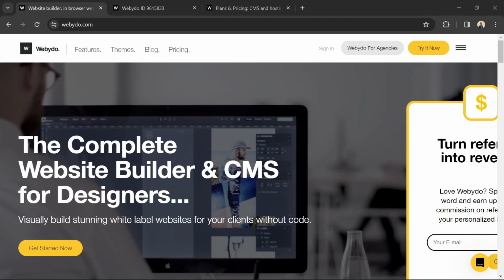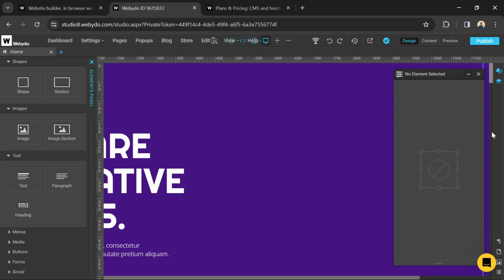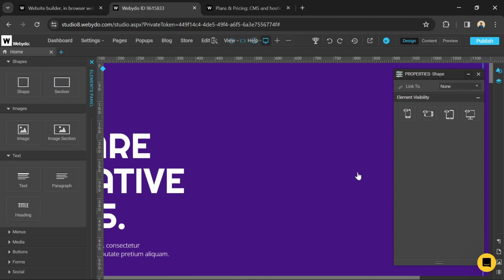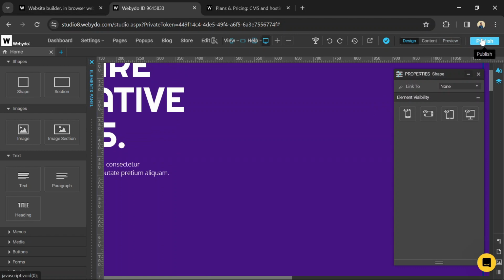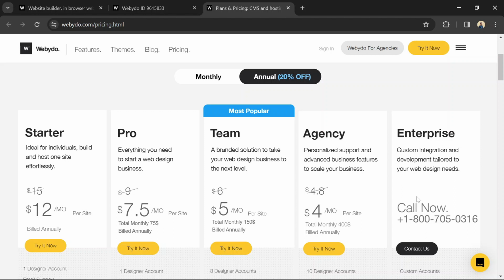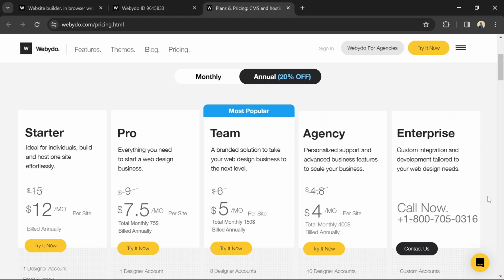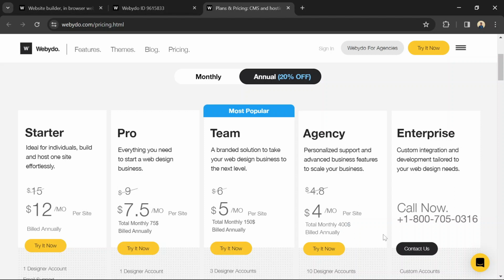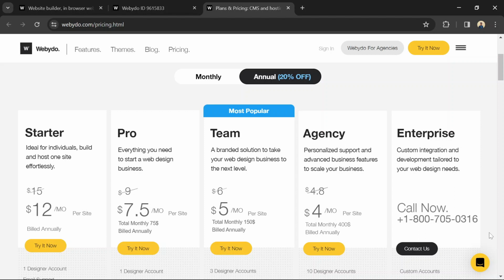How to build a simple website with Webydo (2025)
Ready to build a simple website with Webydo (2025)? In this video, I will provide you with the secrets to mastering website creation with Webydo's intuitive platform. Whether you're a novice or an experienced developer, this guide will take you through step-by-step instructions to build your dream website effortlessly using Webydo, which is a website builder for web design freelancers & agencies with a built-in CMS and hosting to create websites faster and grow a business. Join me on this journey to unleash your creativity and establish a powerful online presence with Webydo. Drop your questions and comments below!